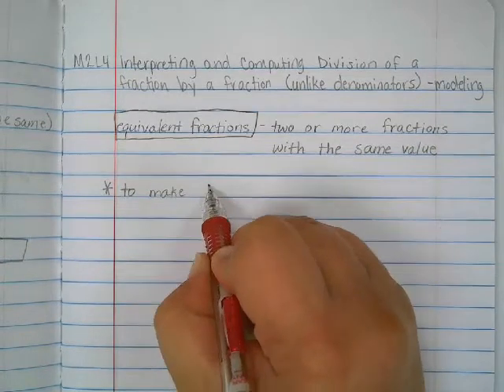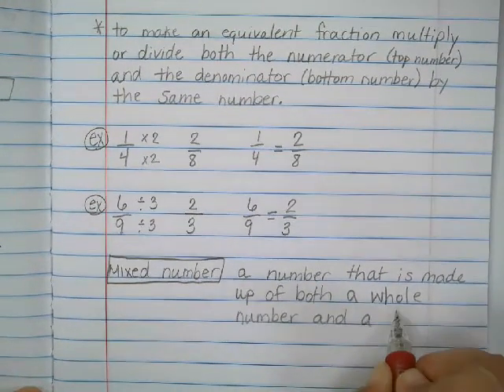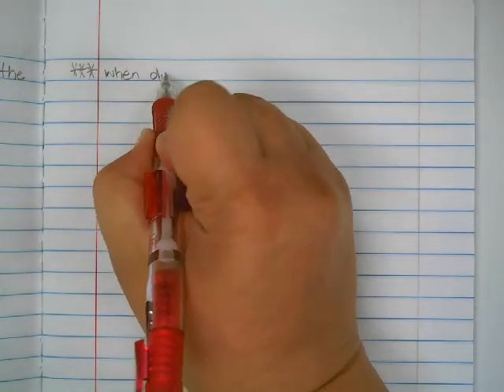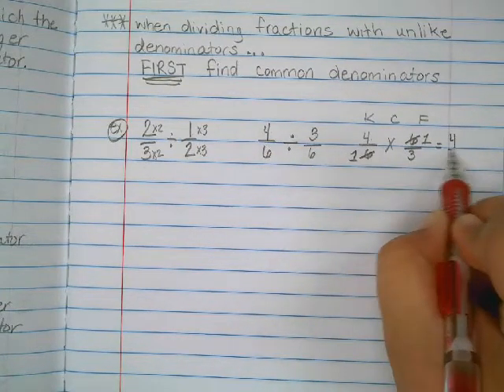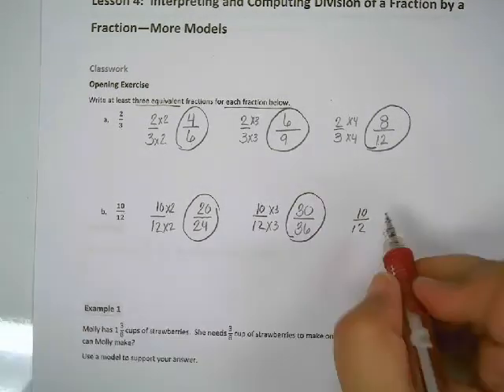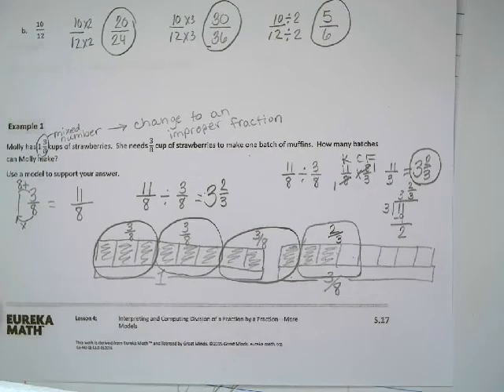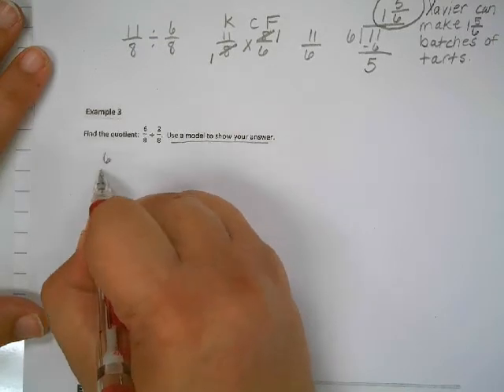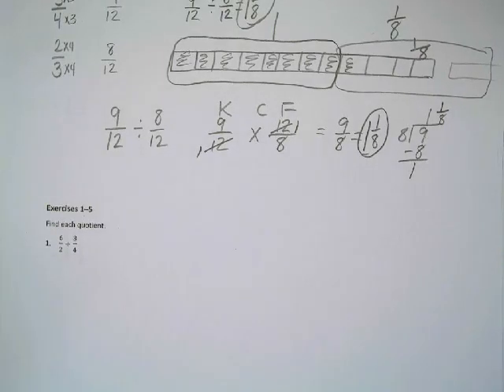Module 2 Lesson 4